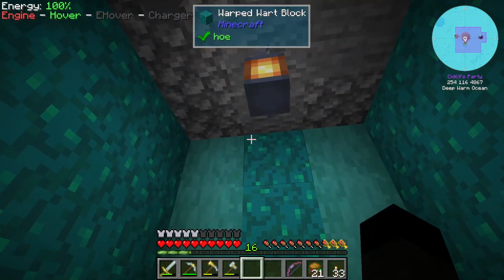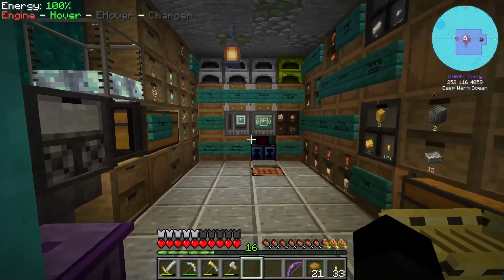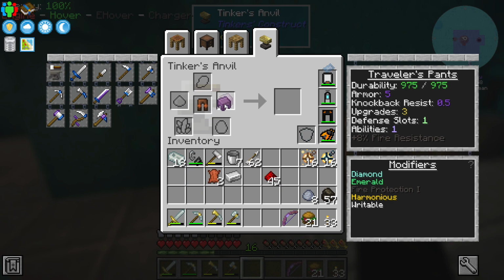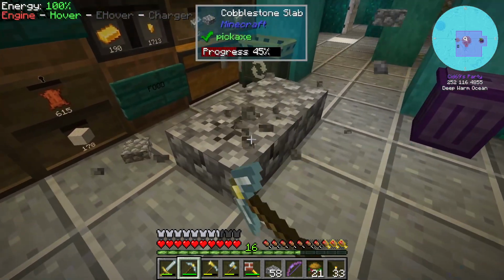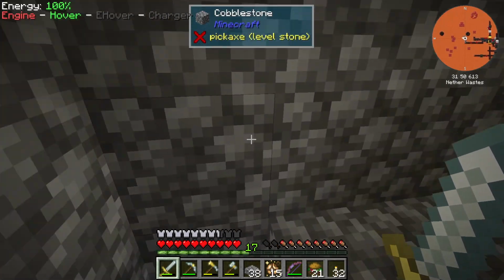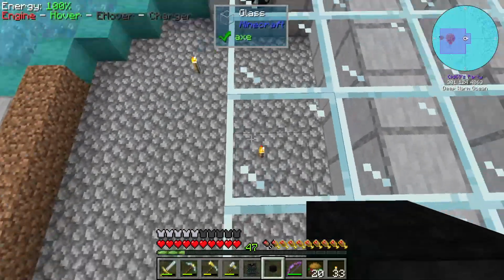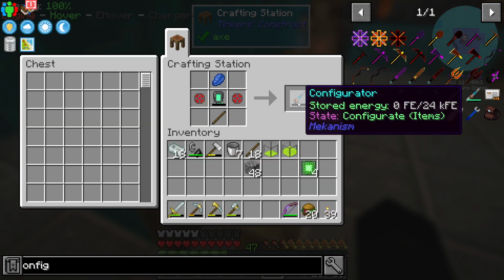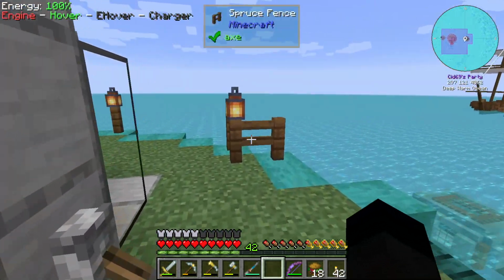FtB Ocean Block - 12 - Sorted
Mob farming needs some TLC...